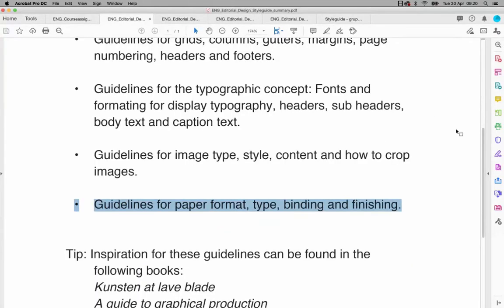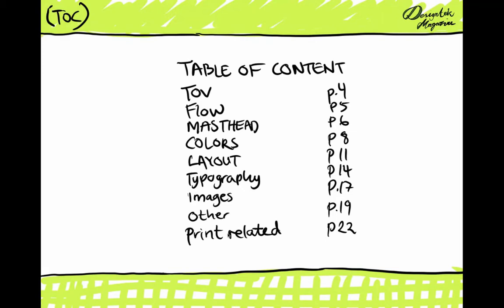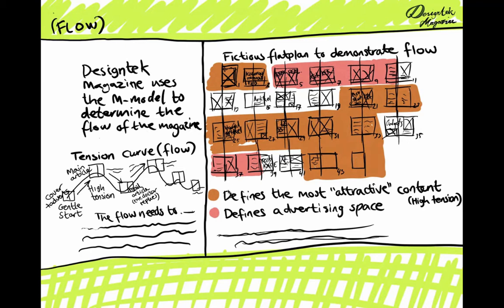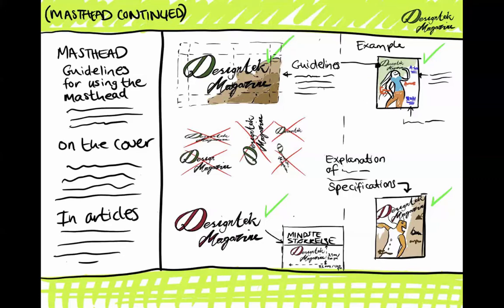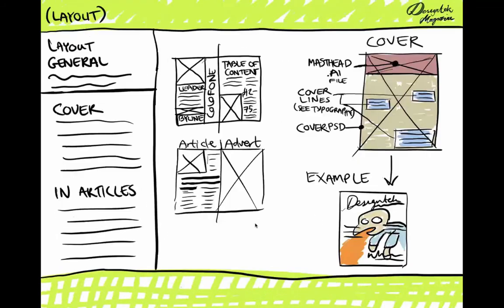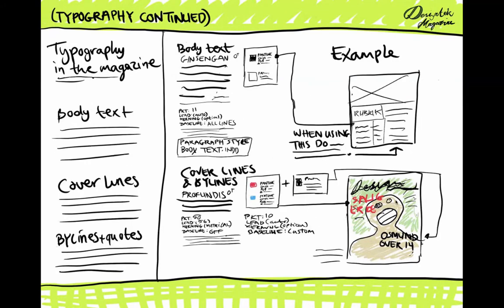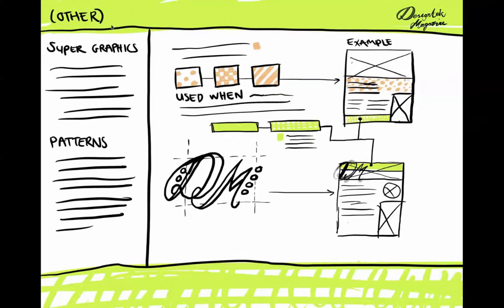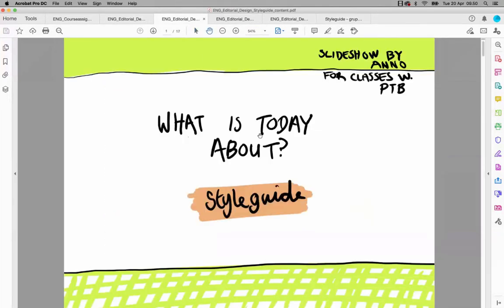Styleguides for magazines – content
Filmed in front of a live audience (desad0920)